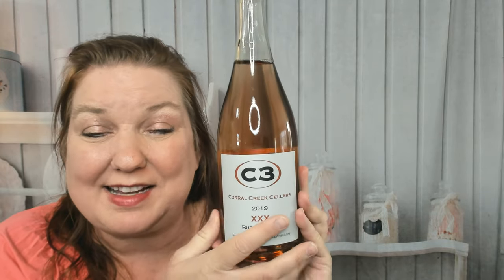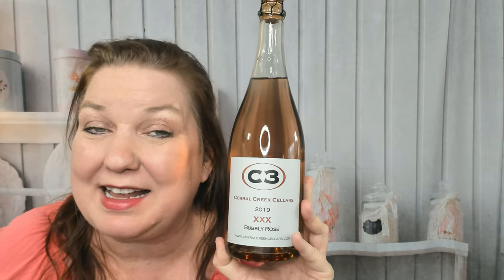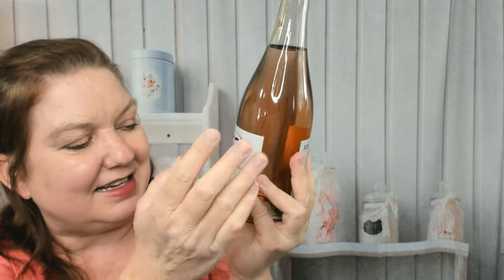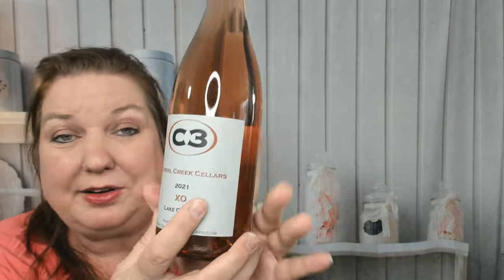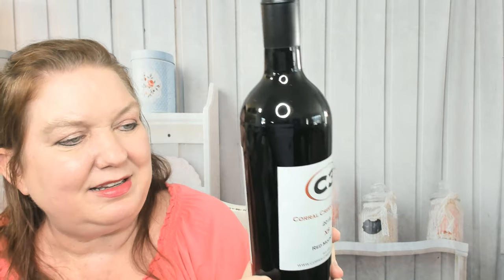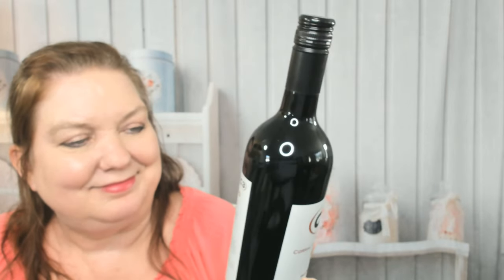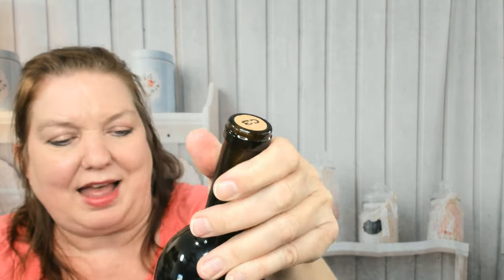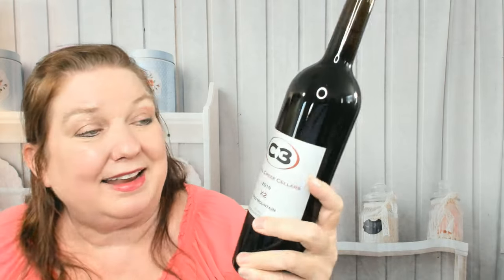My First Visit to Corral Creek Cellars - See What Wines I Brought Home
I recently enjoyed a dog-friendly patio wine tasting with winemaker and owner Dana from Corral Creek Cellars in Lake Chelan, Washington.